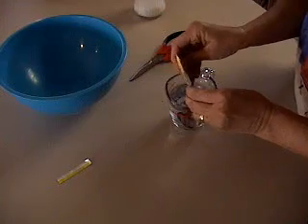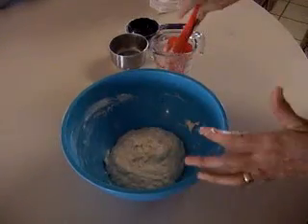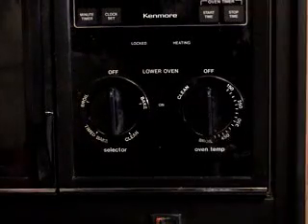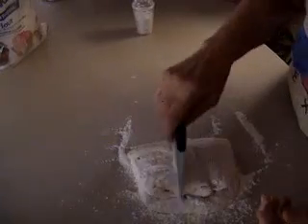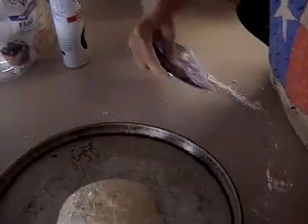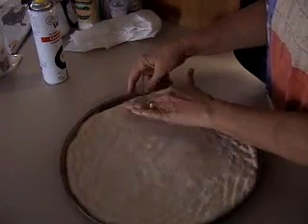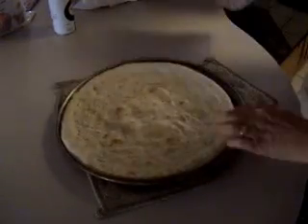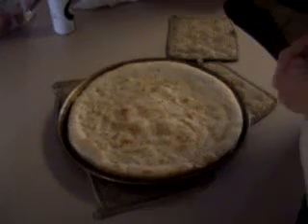What Cowgirl 8, Easy Pizza Crust (fat free)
1 C water (warmed to around 105 degrees)
1 package yeast
1 t sugar
1 1/2 C flour
1 t salt